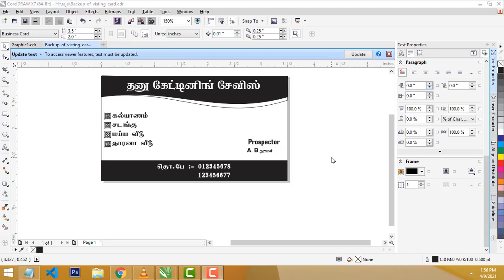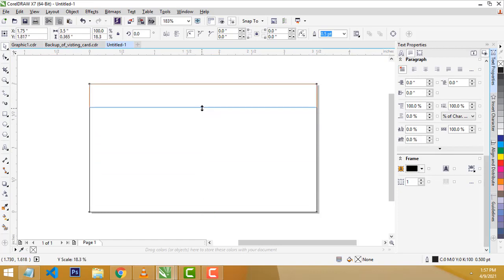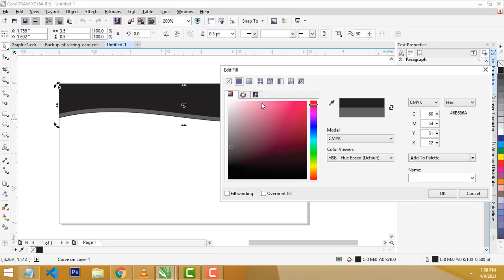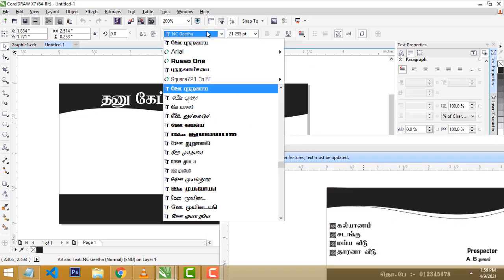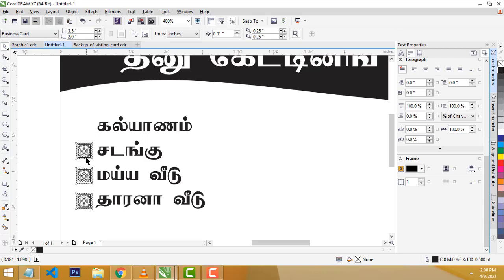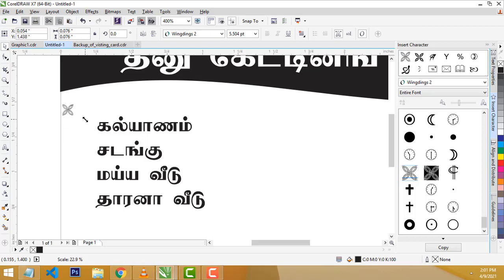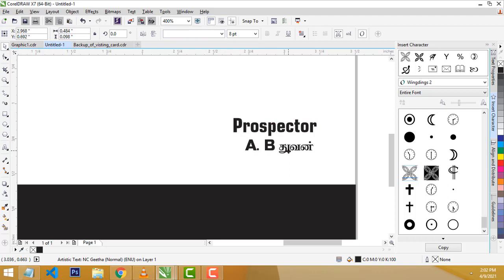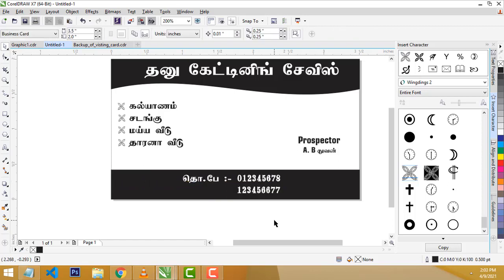How to Make a visiting card in Corel draw using tamil